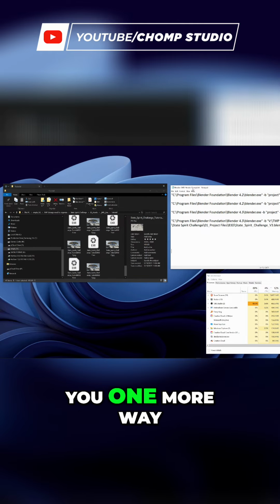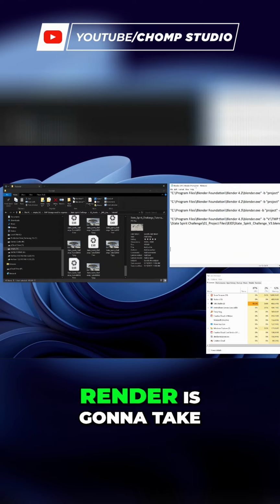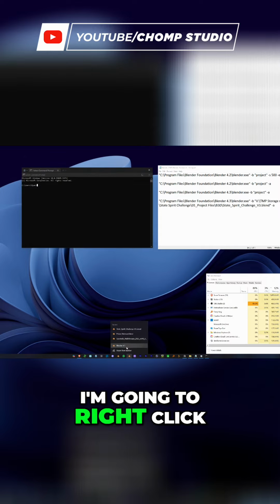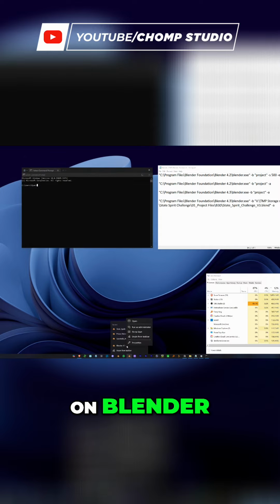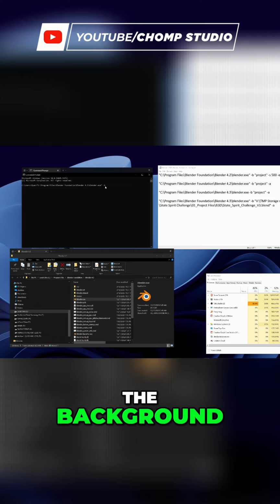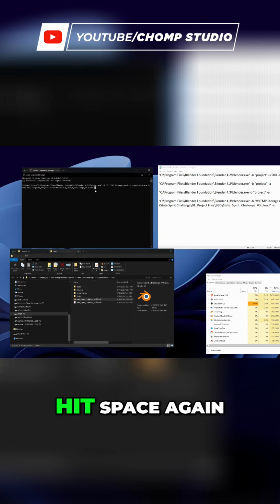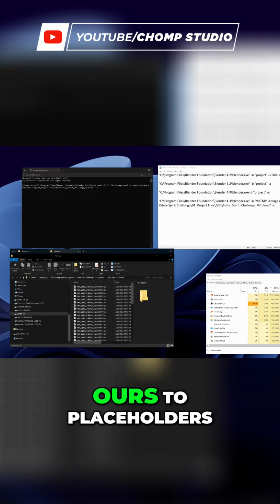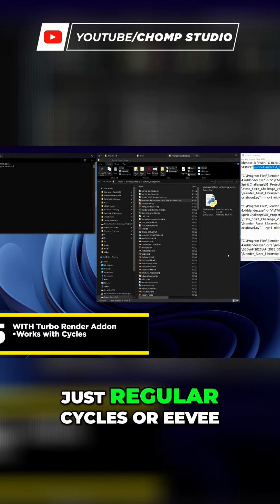Blender Command Line Render: Boost Performance & Save Resources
🔥All the addons tools used in this training series🔥 Turbo Render (Part of Turbo Tools) Light Wrangler Blender Render Queue Physical Starlight and Atmosphere (PSA) BlenderAE2 Dehancer Film Emulation Products Use Code "CHOMPSTUDIO" for 10% off all AEJUICE.com

We explore command line rendering in Blender, optimizing resource usage. We'll guide you through Cycles and Eevee setup, with and without Turbo Tools, calculating render times. We also show how to find your Blender file location.